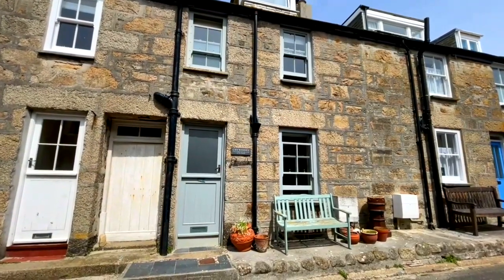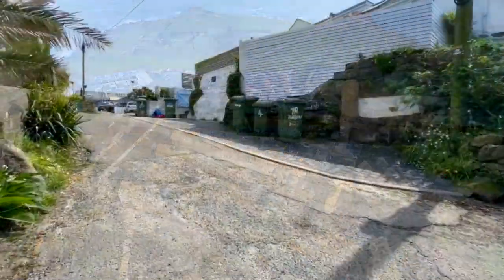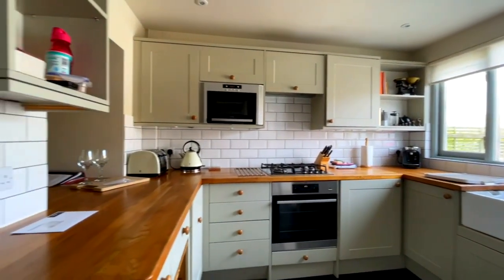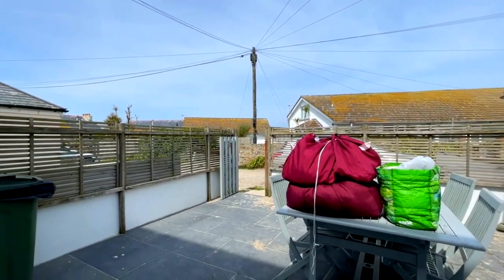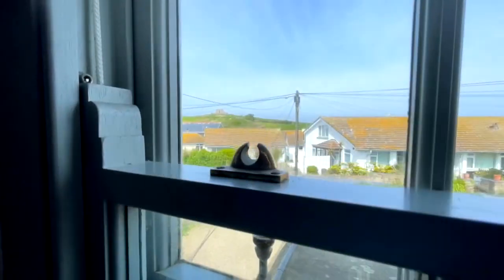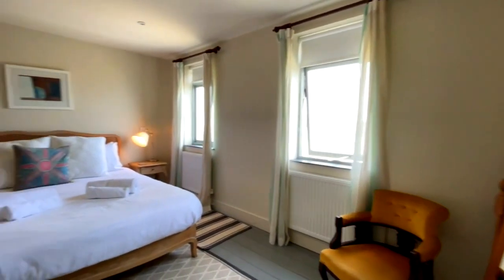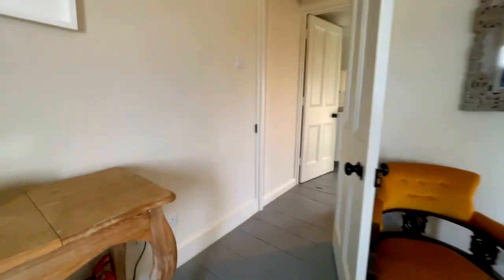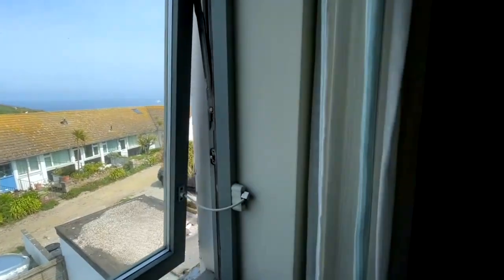6 Carncrows Street, St Ives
Super 4 bedroom, 3 storey townhouse with off road parking and courtyard gardens located close to Porthmeor and Porthgwidden Beaches